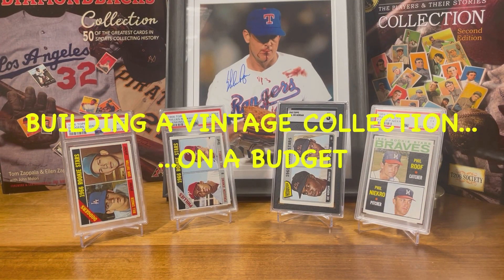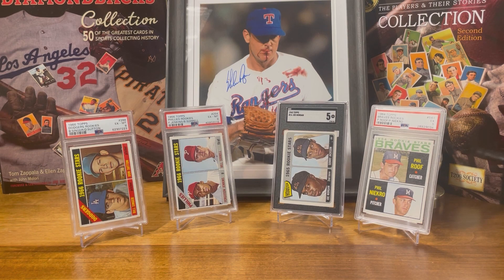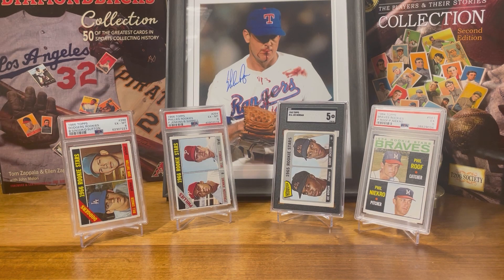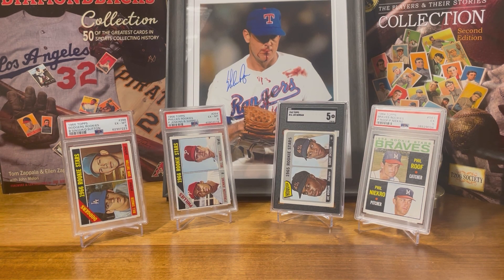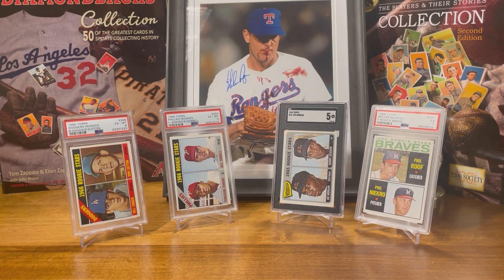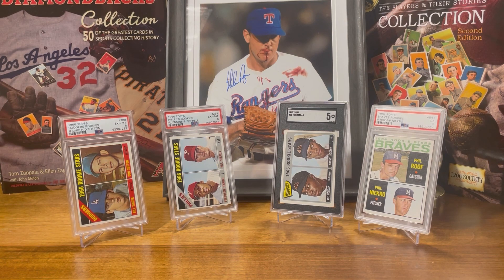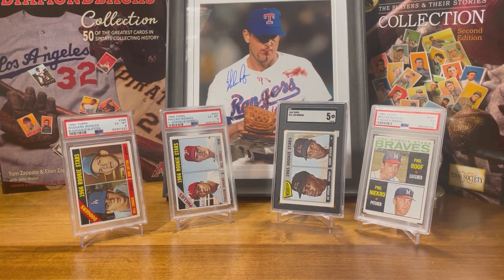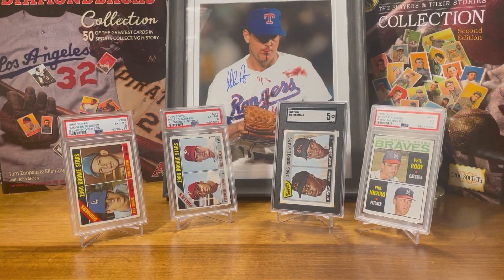BUILDING A VINTAGE HOF BASEBALL CARD COLLECTION ON A BUDGET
Ideas for starting a vintage HOF card collection on a budget.